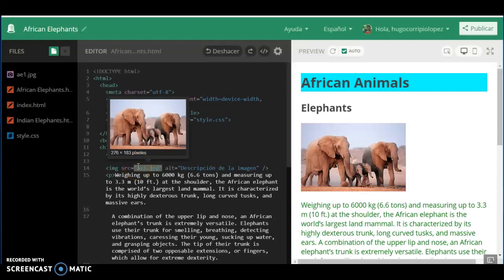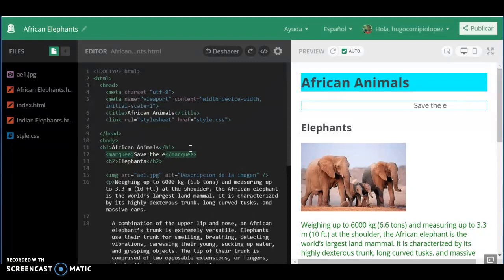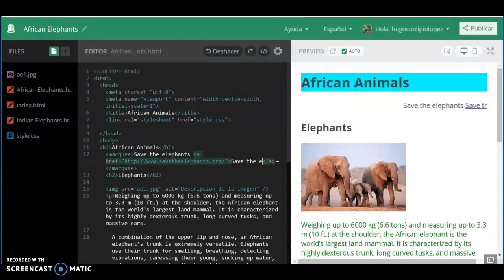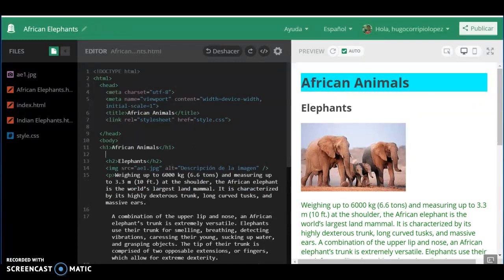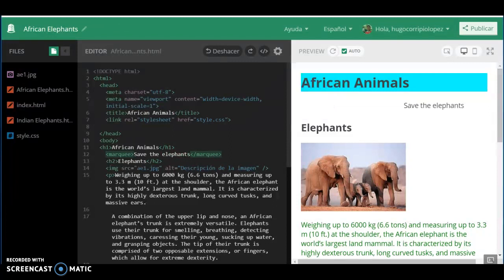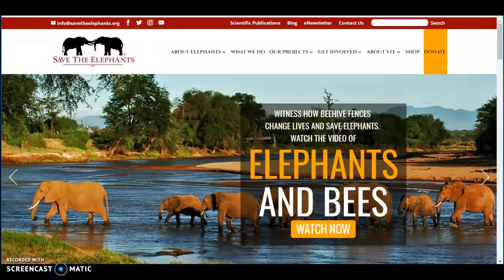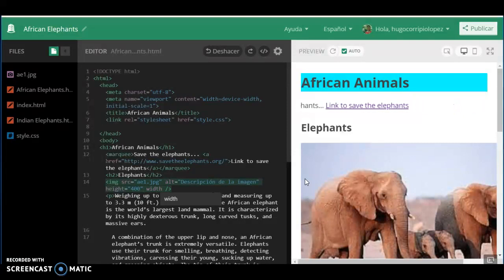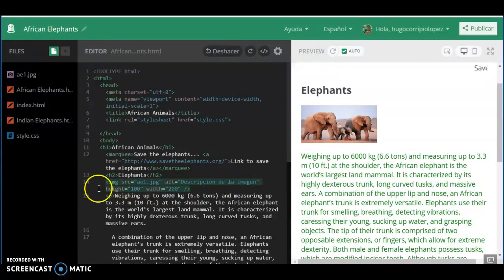Marquee and image size